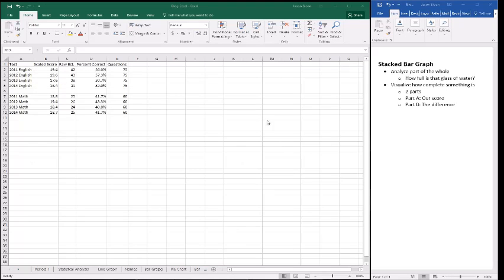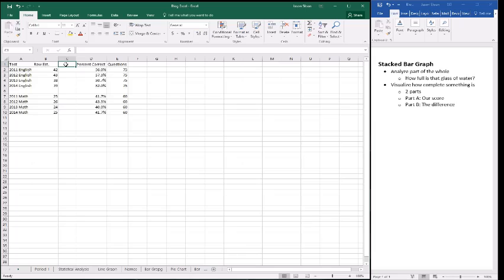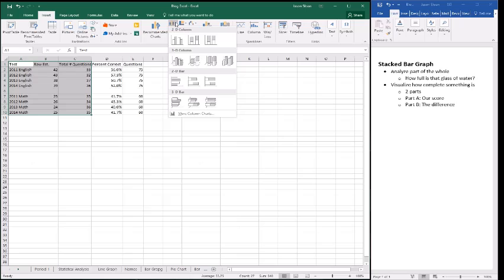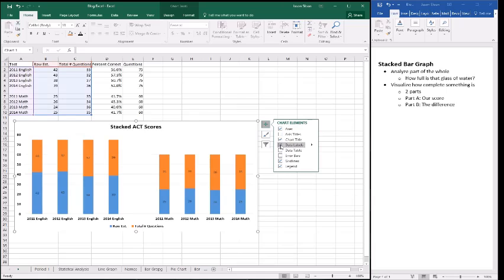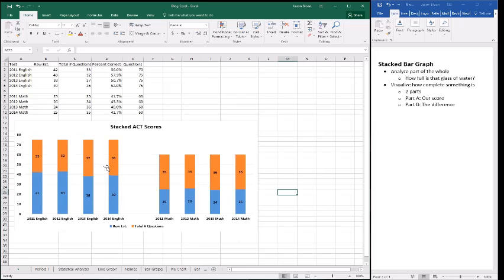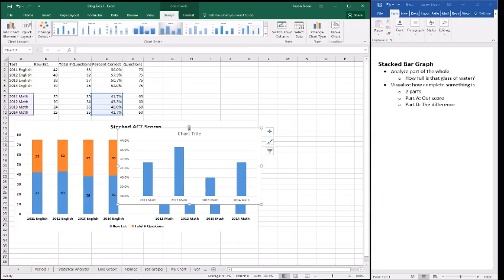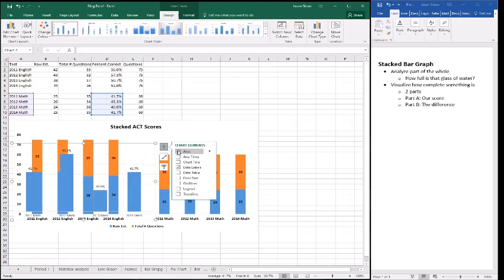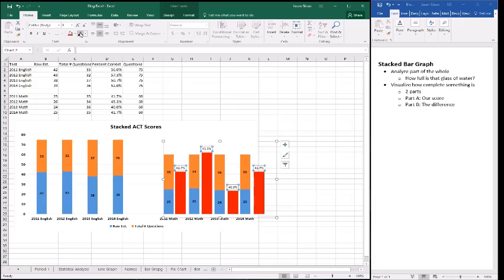Stacked Bar Graph